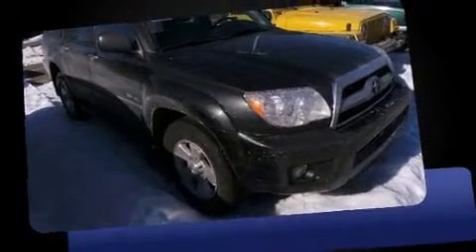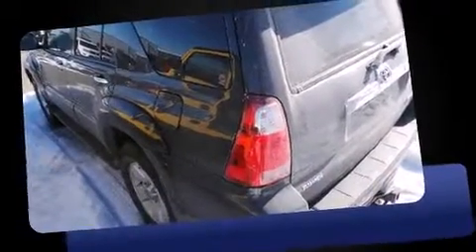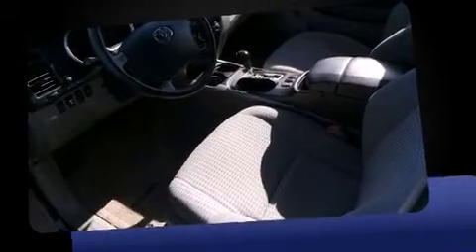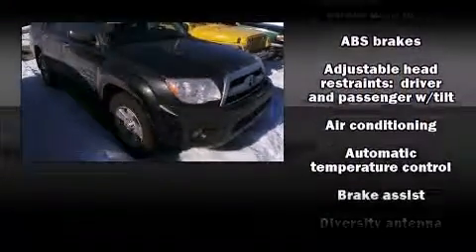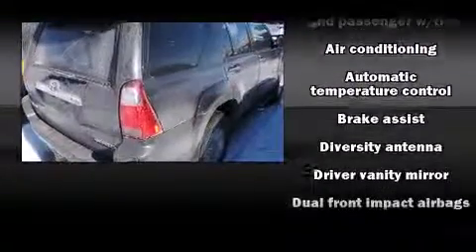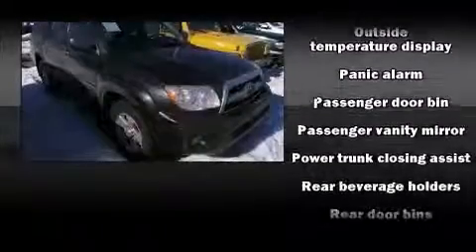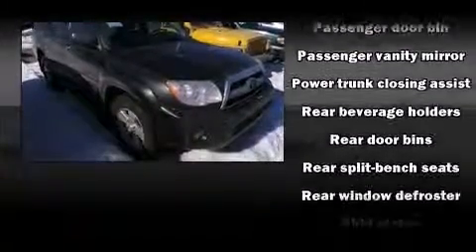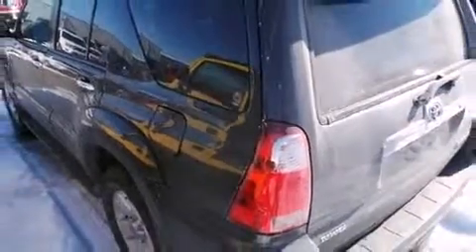2007 Toyota 4Runner SR5 V8 in Cincinnati, OH 45249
4700 Fields Ertel Rd.

You're going to love the 2007 Toyota 4Runner. Under the hood you'll find an 8 cylinder engine with more than 250 horsepower, providing a smooth and predictable driving experience. Four wheel drive allows you to go places you've only imagined. Top features include air conditioning, a trip computer, front fog lights, power door mirrors, skid plates, a trailer hitch, rear wipers, and much more. Passengers are protected by various safety and security features, including: dual front impact airbags with occupant sensing airbag, traction control, brake assist, a panic alarm, and 4 wheel disc brakes with ABS. Various mechanical systems are monitored by electronic stability control, keeping you on your intended path. We know that you have high expectations, and we enjoy the challenge of meeting and exceeding them! Please don't hesitate to give us a call.